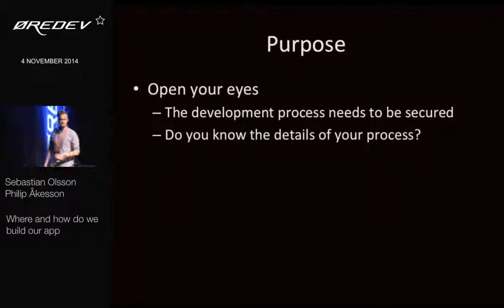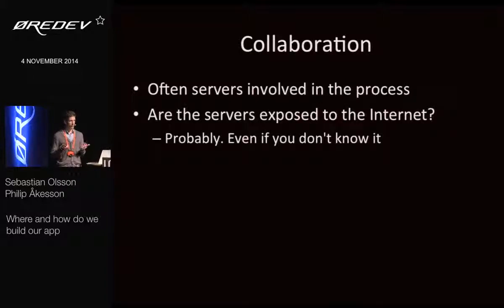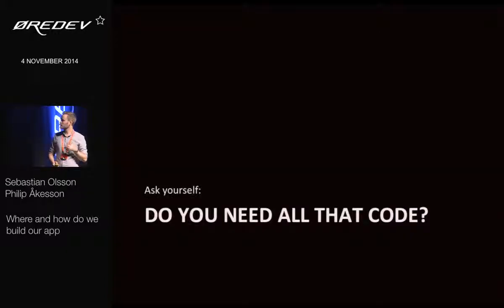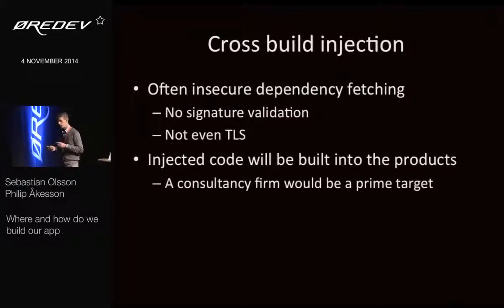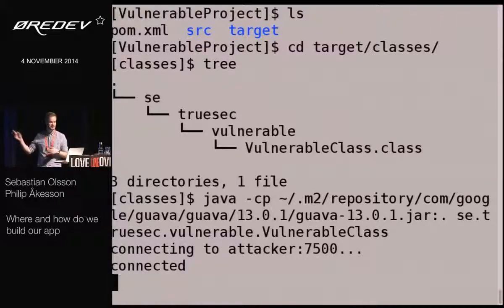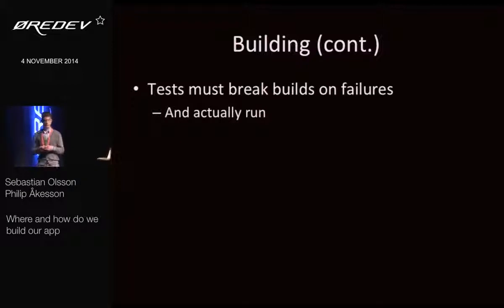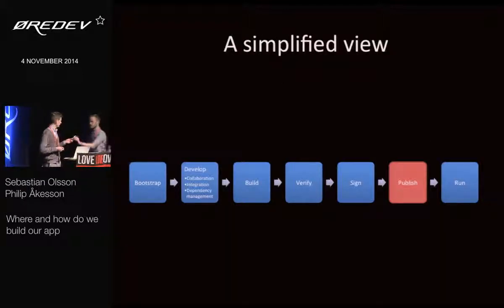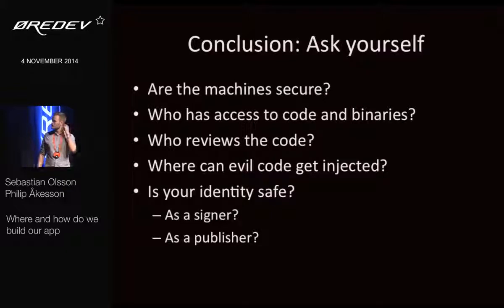Øredev 2014 - Where and how do we build our app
TrueSecs dedicated Security Day at Øredev 2014 - a jam-packed day of technical sessions about security for developers.

Session: Where and how do we build our app

Many modern application developers make use of third party dependencies and build servers during development before finally signing their applications to be published. How do you know that the third party code is secure and that you are in fact running the code you actually intended to?

Speakers: Sebastian Olsson & Philip Åkesson